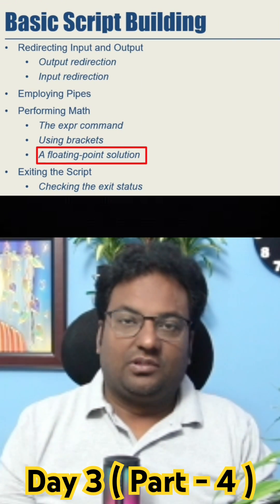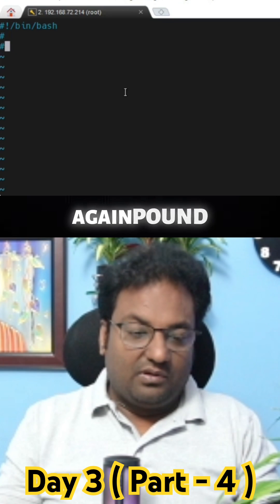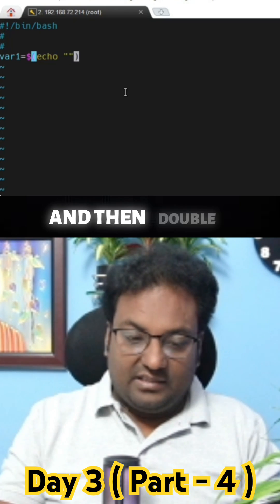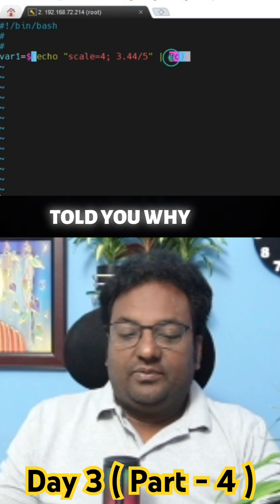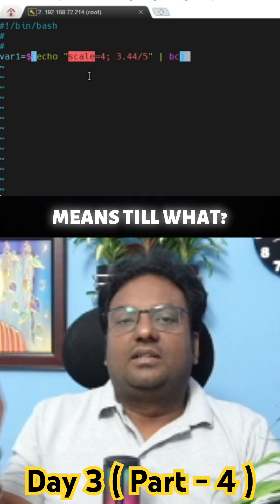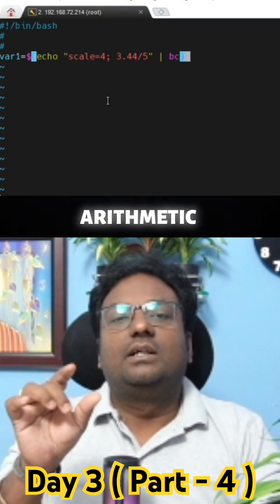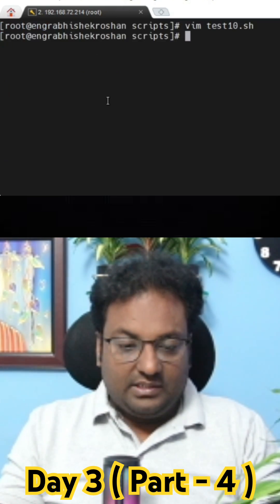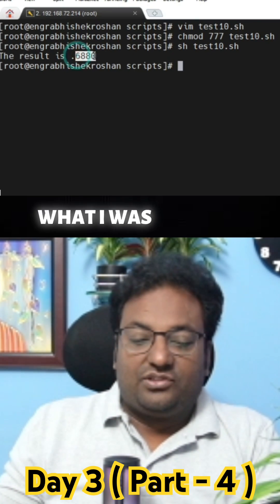Day 3 | Linux Bash Shell Scripting | Part -4